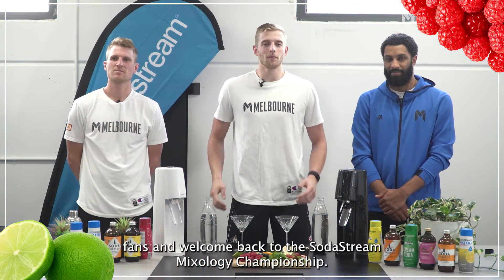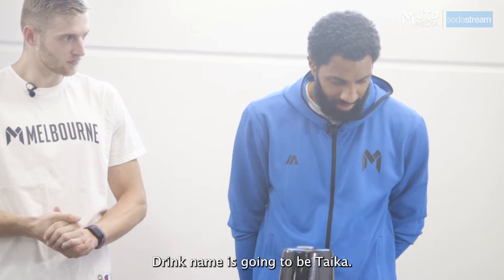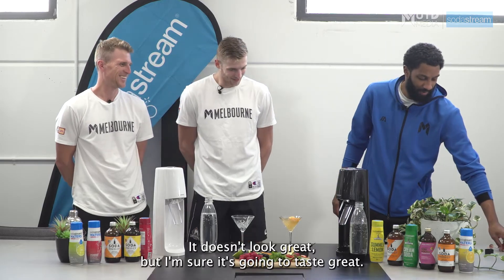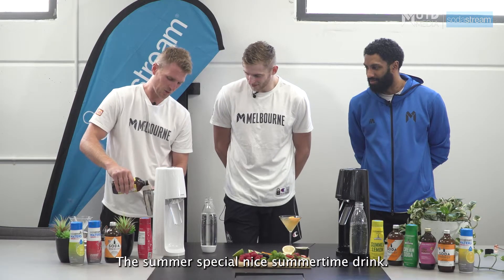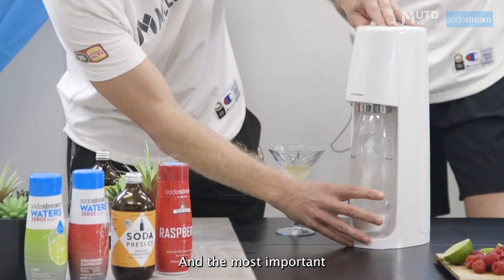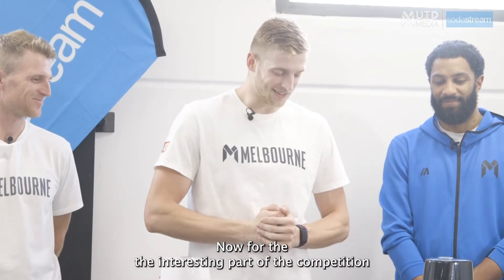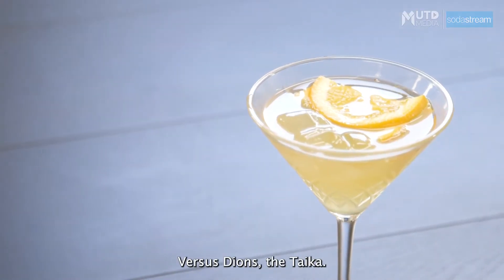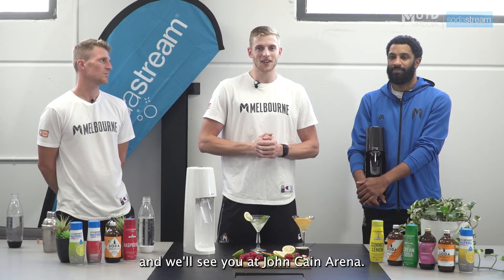SodaStream Mixology Championship Grand Final - Episode Four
In the 4th & final instalment of our Melbourne United Mixology Championship it's down to the last two competitors - Dion Prewster versus Rhys Carter.
It's The Taika v The Summer Special. Watch to see who host Jack White awards the SodaStream trophy to!